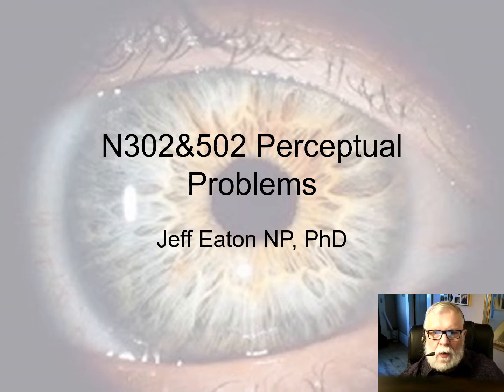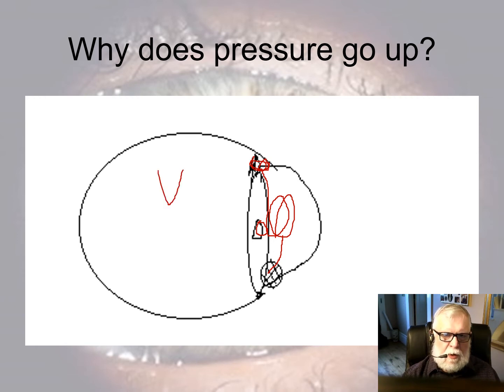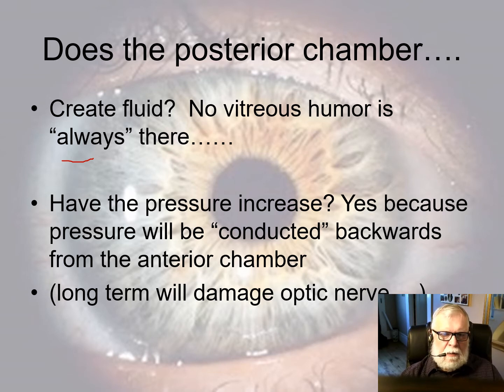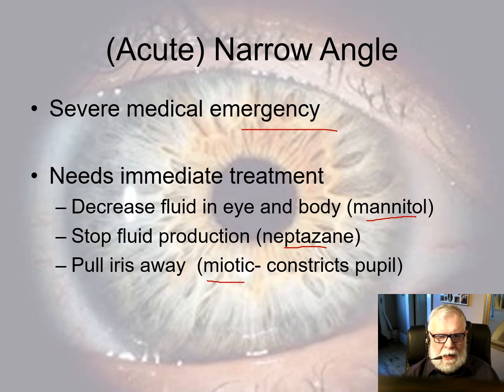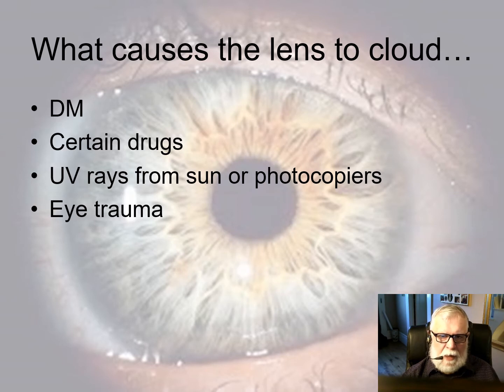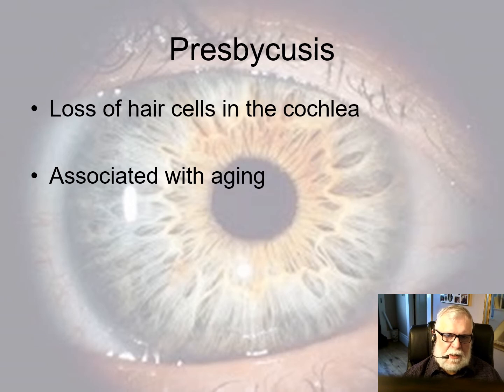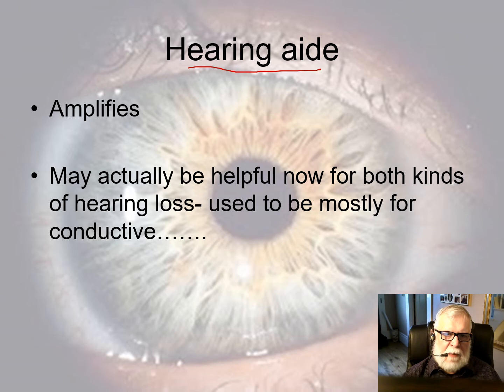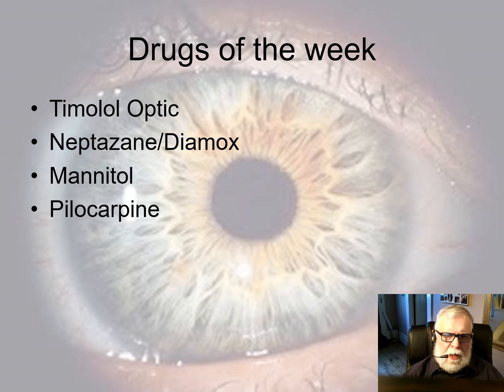N302&502 Perceptual Problems